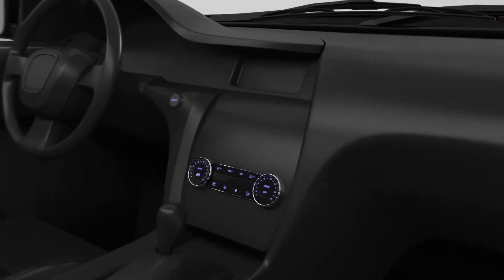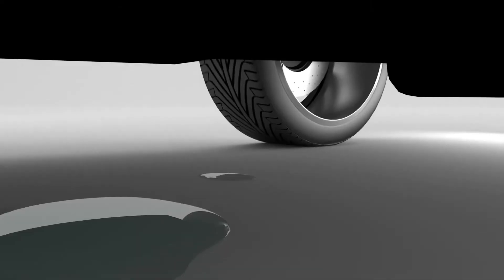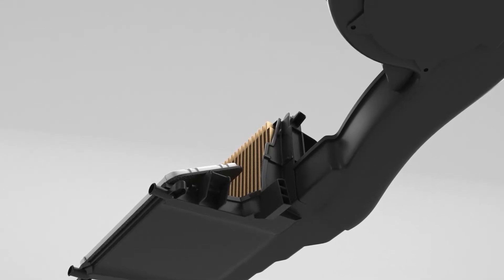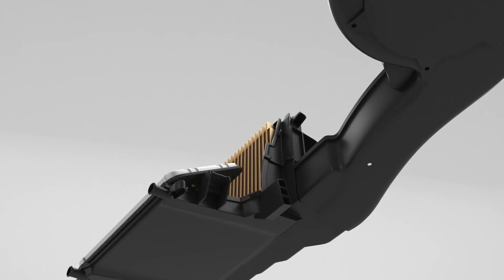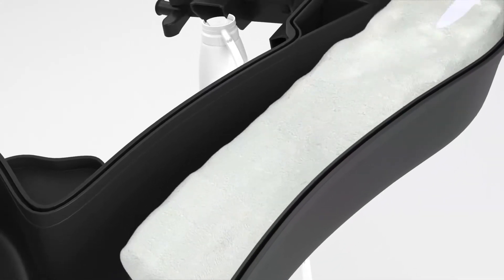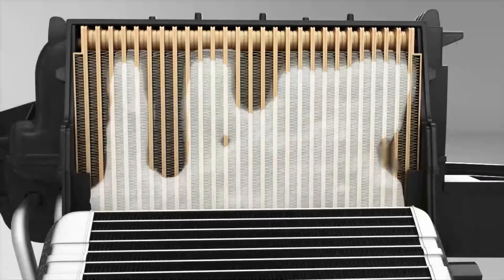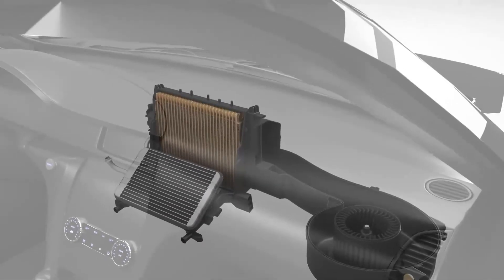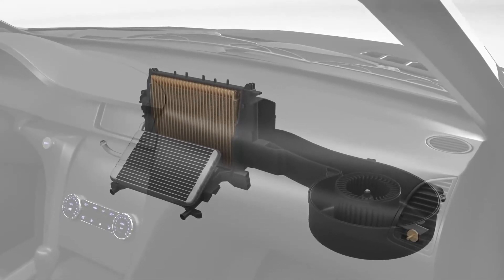EASY and QUICK install demo of AC evaporator foam to clean and sanitize your car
💚 Guaranteed Clean Air®️ - from the pioneer that’s helped tens of thousands in the last 25 years to breathe better!  We’ve now engineered the first certified plant-based cleaner that’s friendly to people, pets, and our planet. Clean Air®️ is the only certified professional-strength odor eliminator that safely cleans and deodorizes mold, mildew, and bacteria that live inside your air conditioner's evaporator and in other hard-to-reach areas.

Georgia State University reported that up to 41 pathogens ☣️☠️ hide inside the evaporator of your AC! 🛑 Removing the mold, mildew, and bacteria from your auto's AC is the only way to STOP the odors and smells.

☣️☠️Visit our YouTube channel to learn how to secure the quality of air that you and your family breathe. Odors alert you to toxins that are lodged in your auto’s AC. They adversely affect your health and your family's wellness, causing
☣️ allergies
☣️ asthma
☣️ irritated, itchy red eyes
☣️ difficulty breathing
☣️ respiratory distress
☣️ mental fogginess
☣️ tiredness or sleepiness while driving.

Use our foam treatment to clean the evaporator fins. Use our fogger for those hard-to-get rid of smells hidden inside your auto's vents, carpet, and fabric.

Most of our happy customers use our other 💚 products to sanitize, deodorize, and eliminate the same problems that cause smells in their RVs, boats, weekend cabins, gyms, offices, and private homes.

AC check up
AC not cooling
AC not blowing cold air
Auto Air filter
odor eliminator
mold spray
ac cleaner
clean air
window unit ac cleaner
Ozium
ac coil cleaner
air conditioner cleaner
fogger mold
air conditioner cleaner spray
ac cleaner foam
car vent cleaner spray
air fresh
air handler coil cleaner
car ac
mold in ac
car air vent cleaner
coil condenser cleaner
ac refresher kit
HVAC coil cleaner
car ac cleaner
ac evaporator cleaner
ac coil cleaner foaming
a c coil cleaner
ac car spray
ac spray
ac unit coil cleaner
ac vent cleaner
air conditioner coil cleaner
air conditioner coil cleaner spray
car air duct cleaner
car ac vent cleaner
car evaporator cleaner
coil cleaner ac
coil cleaner foam
coil foaming cleaner
evap cleaner
mold killer
car mold remover
deodorizer car
mold treatment
ac auto cleaner
air conditioner cleaning kit
AC vent cleaner
evaporator cleaner
interior car mold remover
mold car cleaner
car evaporator coil cleaner
mold remover

sweat smell remover
vomit puke smell remover
stinky ac air conditioner
smelly ac air condition
weed smell in my car
Weed deodorizer
get the weed smell out of my car ac
how to get weed smell out of car vent
get smoke smell out of your car
get smoke smell out of car vents
how to get the smell out of my car
how to remove musty smell from car air conditioner
musty smell in car when air conditioner is on
what to do if your ac smells musty
musty smell in my car air conditioner
mildew smell car air conditioner
how to fix musty smell in car ac
remove musty smell from car air conditioner
how to get musty smell out of car air conditioner
why does car air conditioner smell musty
why does my car air conditioner smell musty
why does my ac in my car smell musty
musty smell when car ac first turns on
why does my ac smell musty car
remove musty smell car air conditioner
stale water smell car air conditioner
musty smell coming from car air conditioner
how to clean musty smell from car air conditioner
why does it smell musty when the ac runs
musty smell auto air conditioner
mold smell coming from car air conditioner
musty smell in auto air conditioner
RV air filter
RV AC not blowing cold air
96030 lubegard
Kool-it Lubegard 96030
Kool-It Evaporator and Heater Foam Cleaner
mold bomb BioCide Laboratories
mold bomb fogger
Nu-Calgon 4171-75 Evap Foam No Rinse
FJC 5914 Foaming Evaporator Cleaner
MOC ODOR-B-GONE
Zep Foaming Coil Cleaner
AirSept 60602: Cooling Coil Coating Evaporator Treatment
InterDynamics Certified A/C Pro Vent and Duct Cleaner, Professional Strength Odor Eliminator
Nextzett Klima Cleaner Air Conditioner Cleaner
Klima cleaner
Lysol
Febreze
Clorox
Hydrogen Peroxide
Vinegar
Hypochlorous acid HOCl